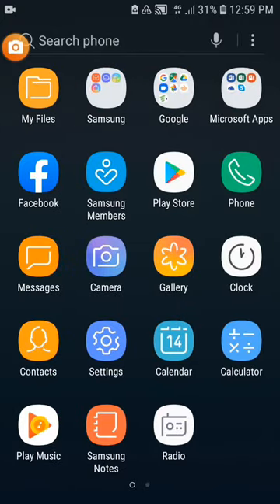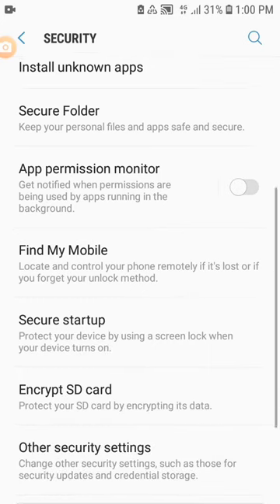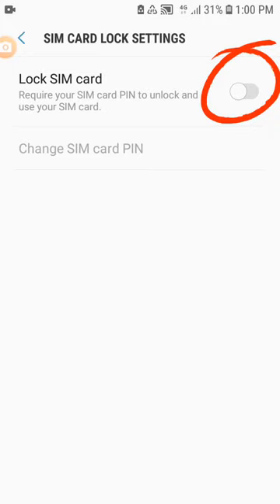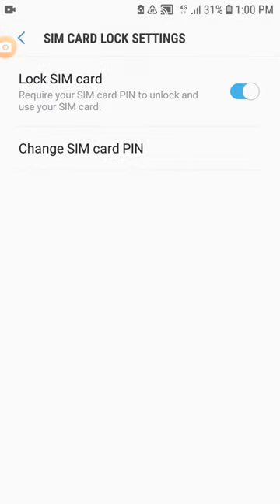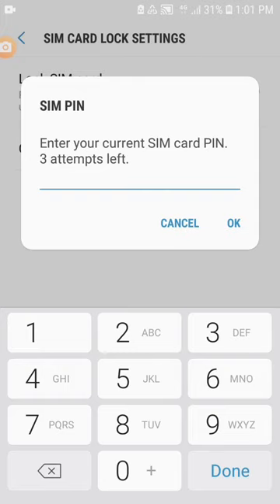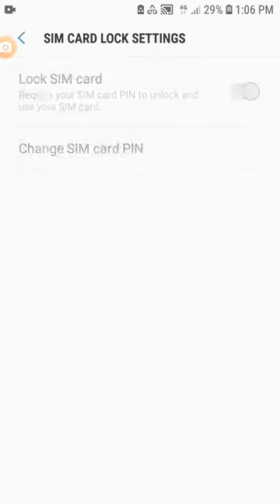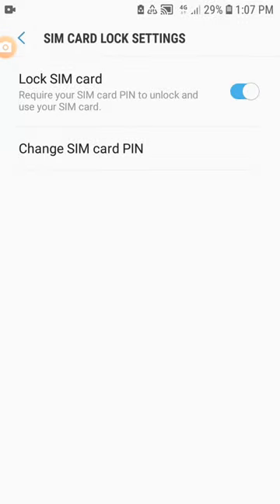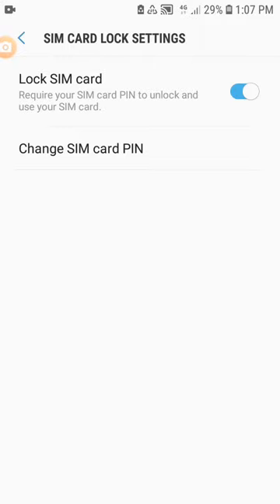How to setup SIM Card LOCK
Here is how to lock SIM Card to Prevent SIM Fraud

Are you wondering how you can protect your SIM card from being hacked by scammers?

Follow these simple steps to lock your SIM card:

For Android phone users

1. Navigate and click on Settings

2. Scroll to select Security

3. Click on set up SIM Card LOCK, but if you can't find set up SIM card lock among the options then click on other security settings and click set up SIM card lock

4. To activate the SIM card lock then Click on the LOCK SIM Card.

5. Insert the default SIM Card PIN, 00000 and click Ok

6. Tap on ” CHANGE SIM Card PIN” to change the default pin to your unique 4-digit pin

7. Enter the current default pin, 00000 and click ok

8. Enter your new 4-digits unique SIM card pin and click ok

9. Enter your new 4-digits unique SIM card pin again to confirm and click ok

Finally. Power off and on the phone to check if SIM PIN is activated.

Note, you will always receive a prompt to insert your SIM PIN each time you remove and insert your SIM into a device or you power on your device,
If you mistakenly input a wrong PIN and your SIM is requesting for PUK, input the right PUK if you have it.

And if you Can’t find your PUK? Visit Your network provider Store closest to you or call their customer care.

How to LOCK SIM card in Android phone